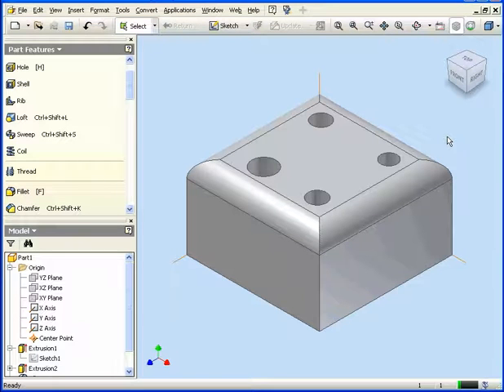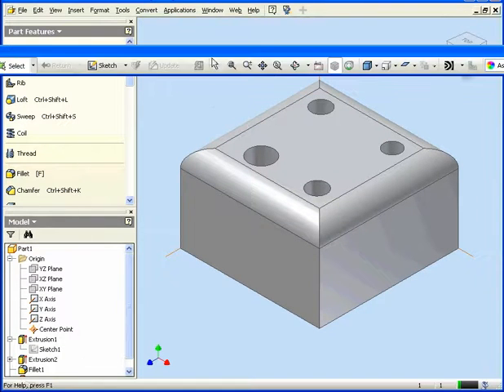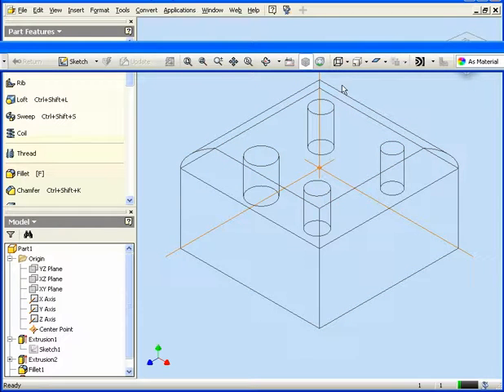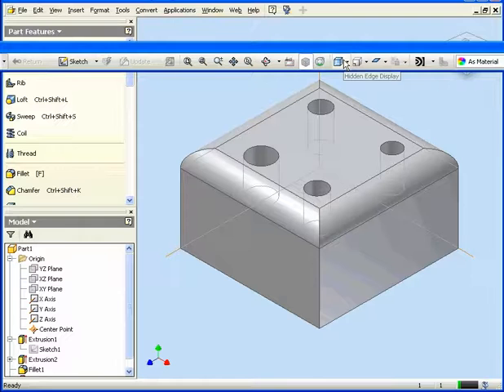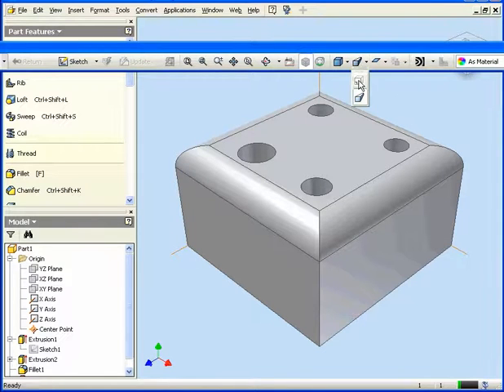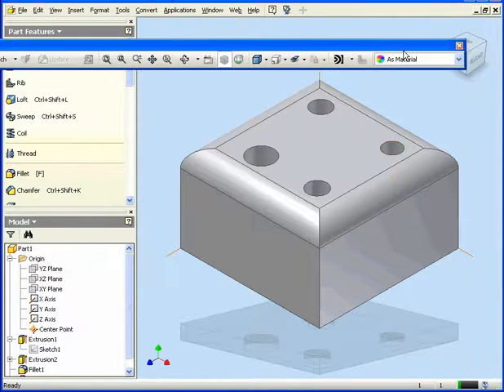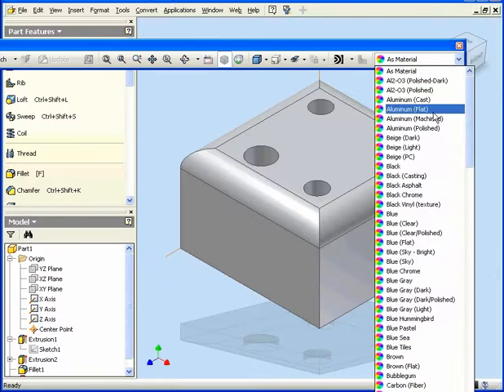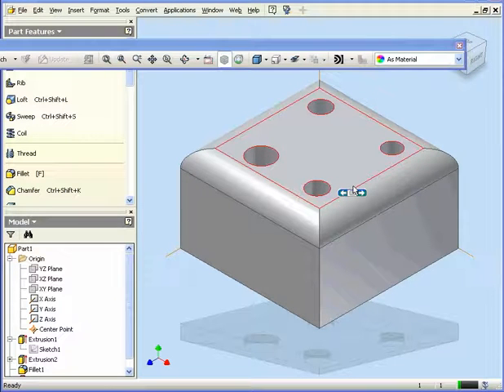08 Appearance Control - Part Design - Autodesk Inventor Tutorial